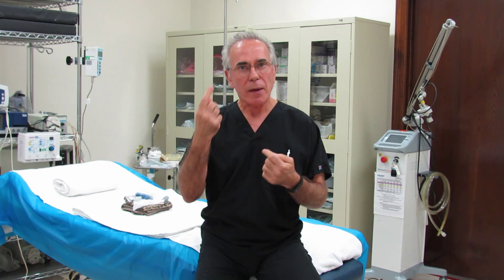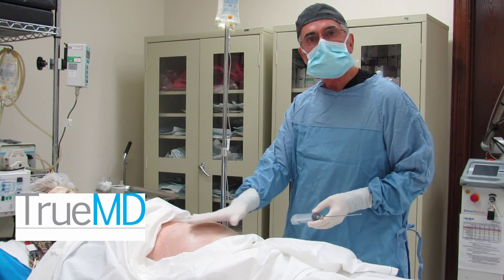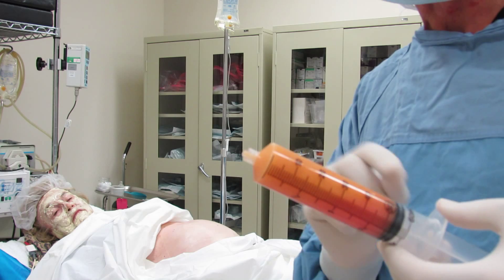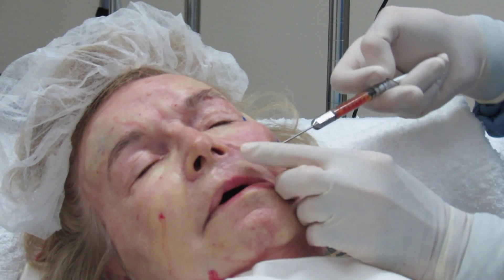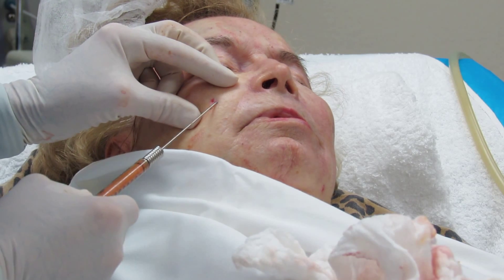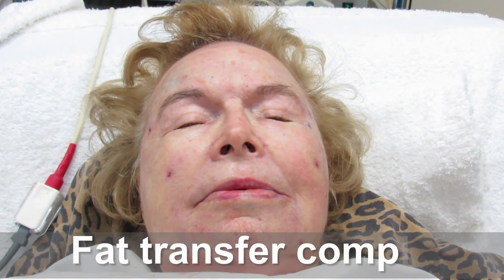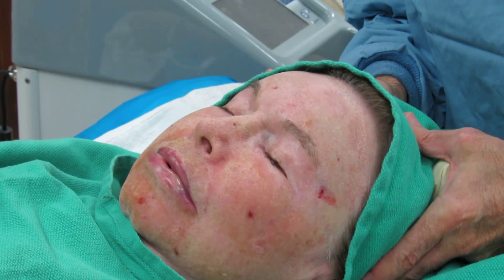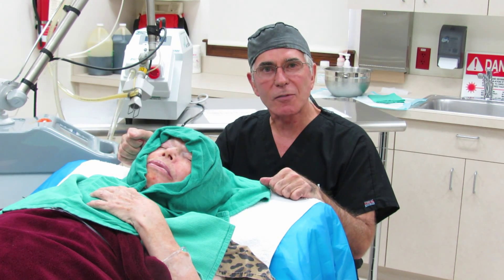Fat Transfer Combined with CO2 Laser Resurfacing to the Face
Facial rejuvenation involves renewing what nature has taken away or given to you with age. Fat transfered to specific areas on the face can replenish the sunken areas that tend to sag. CO2 Laser Resurfacing can reduce wrinkles, scars and pigmentations. All done with local anesthetic and mild sedation, no cutting is necessary to get a beautiful rejuvenated look.